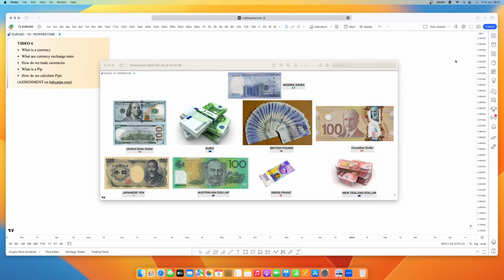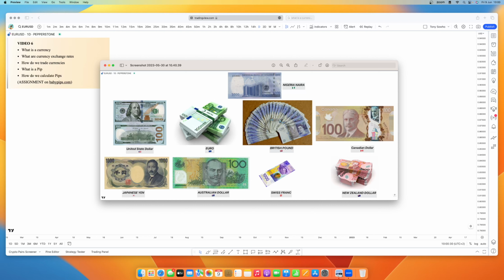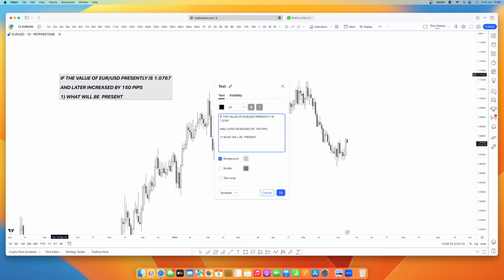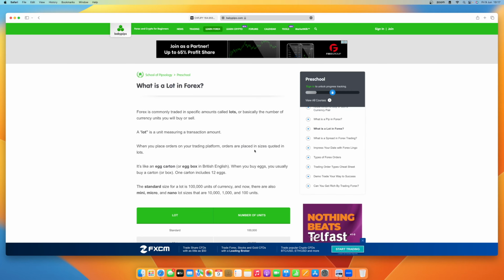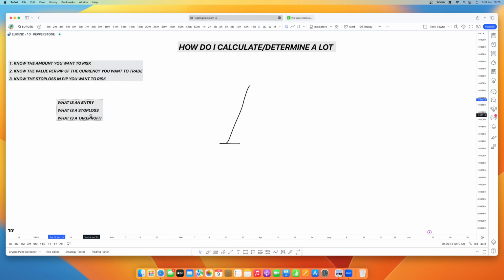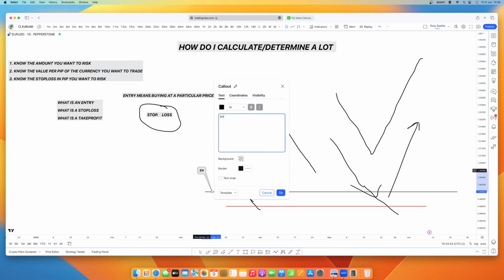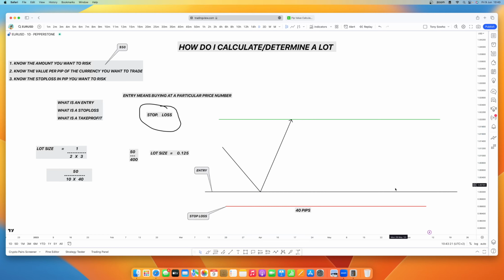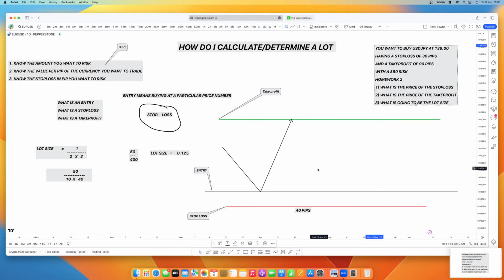Forex Trading For Beginners Part 6A (Currency And How It’s Being Traded For Profits, Pips & Lot Size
*     What Is A Currency
*     What Are Currency Exchange Rates
*     How Do We Trade Currencies
*     What is A Pip, Pipette And Lot Size
*     How Do We Calculate Pips And Lot Size

SCAMMER ALERT ‼️